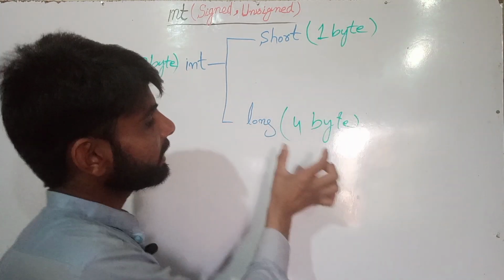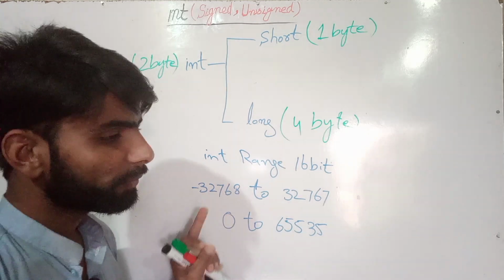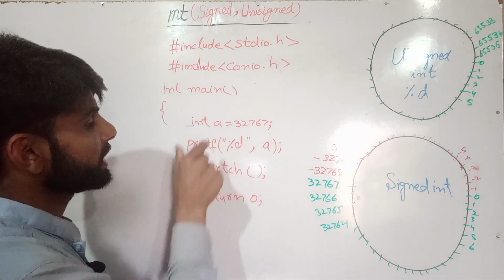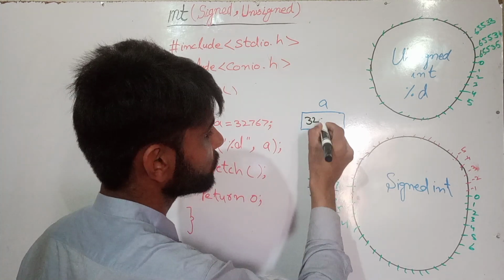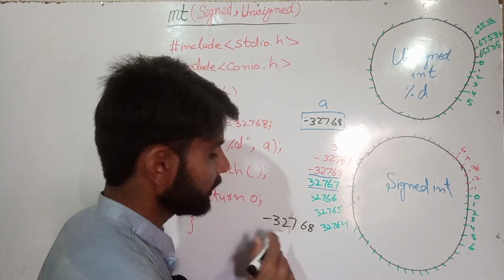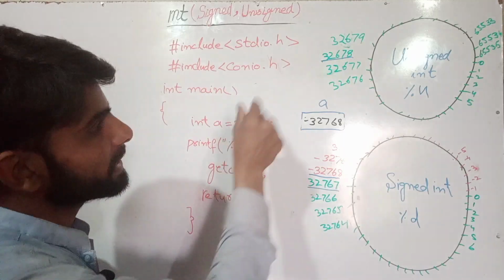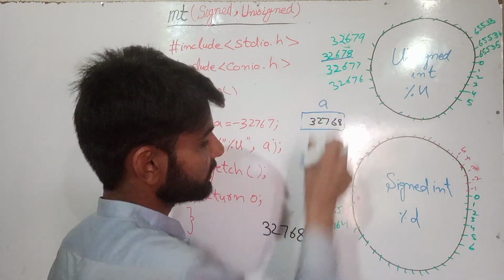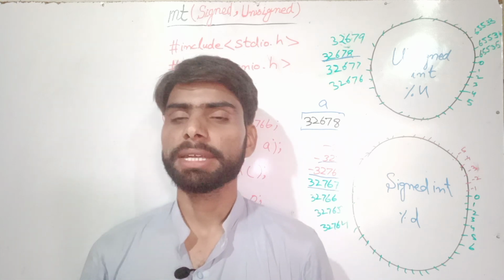Signed vs Unsigned Integers in C | Understanding Errors and Ranges 📊 .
Discription:
Are signed and unsigned integers causing confusion in your programming journey? Join us in this comprehensive lecture as we delve into the intricacies of signed and unsigned integers, unraveling the mysteries behind errors and ranges. Whether you're a beginner or an experienced coder, this video will provide clarity and guidance to help you navigate through the complexities of data types. Watch now and level up your understanding of signed and unsigned integers.!